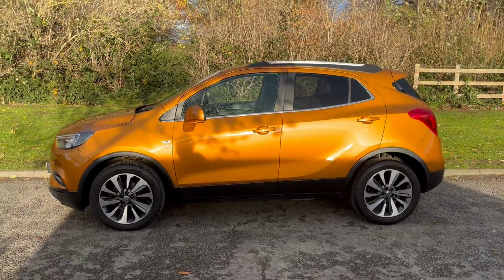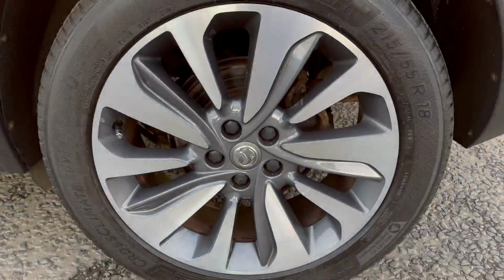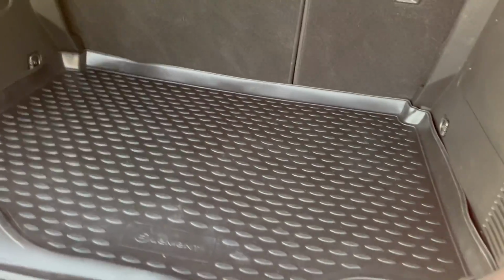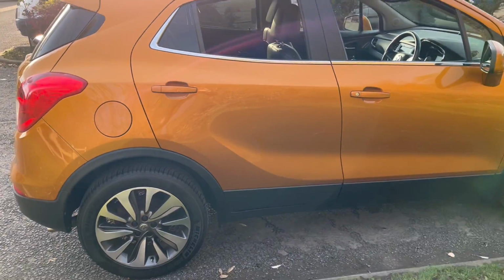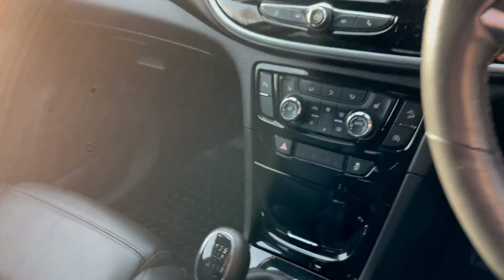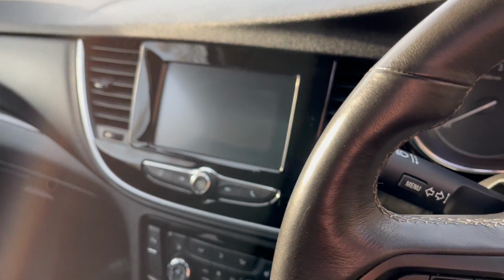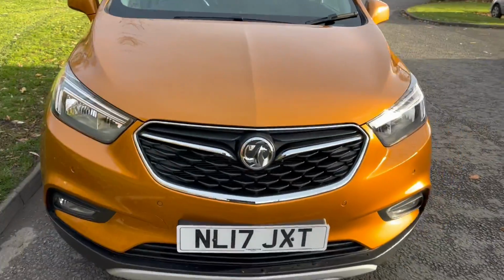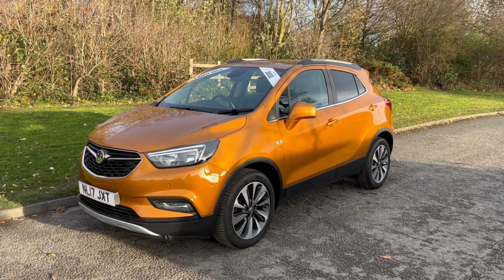Vauxhall Mokka X 1.6 CDTi Elite 4WD (s/s) 5dr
We are extremely pleased to offer this 2017 Vauxhall Mokka X 1.6 CDTi Elite 4WD (s/s) 5dr. With a superb spec and in immaculate condition. Finished in ornage metallic with contrasting black leather seats. Comes with Front and rear parking sensors, diamond cut alloy wheels, cruise control, heated leather seats, Dual zone air-con climate control, Bluetooth connectivity, apple car play and android auto allowing SAT-NAV Capabilities, spare wheel kit and much more. 2 Keys, 12 Months service and MOT plus full service history! We are a friendly and family run business that have served the Tyne Valley area since 1921. Plus we are Highly rated by auto trader for our excellent customer service. If you have any questions please don't hesitate to get in touch.